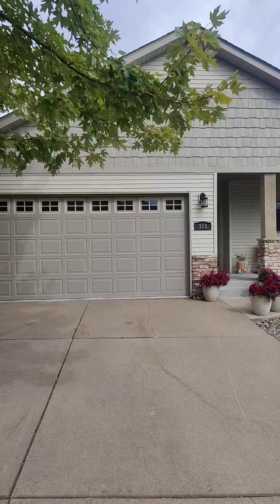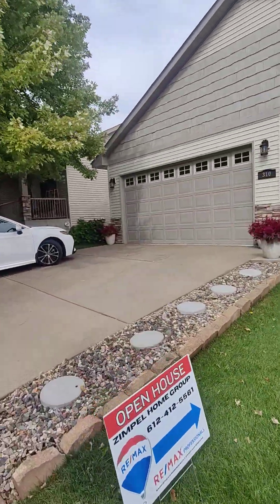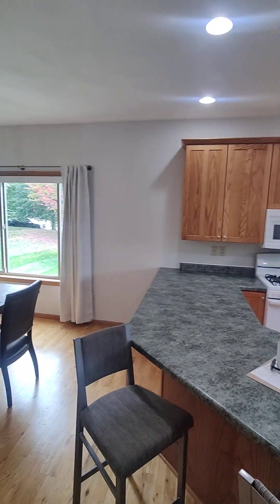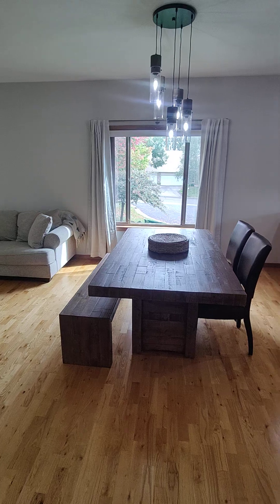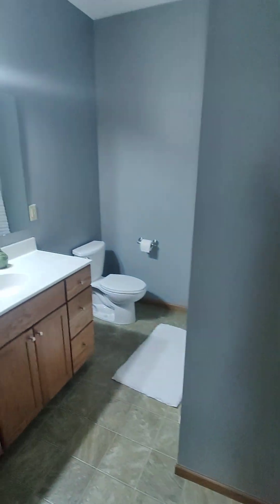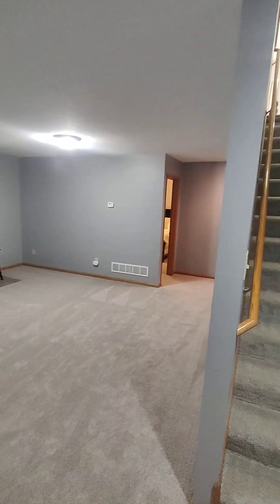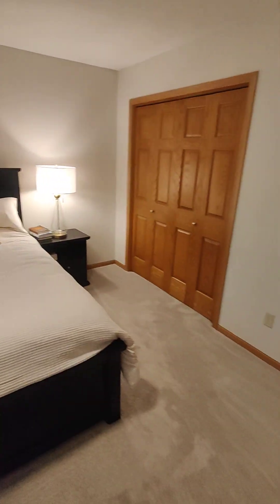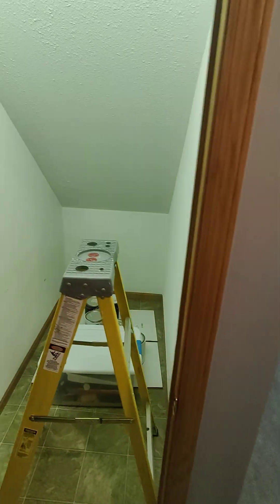310 Whispering Lane Hastings, MINNESOTA 55033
Main floor living, detached townhouse, HOA only $150/month. This will go fast 💨 be sure to book a showing!

2 🛏️ | 2 🛁 | 2 🚗 | 1740 sqft  🏠
💲 $365,000
✔️ New roof 2024
✔️ New furnace 2024
✔️ New water heater 2024
✔️ New water softener 2024
✔️ Fresh paint new carpet 2024

📢 This home qualifies for Minnesota down payment assistance up to $18,000

✔️ Contract for Deed Minnesota  available @ 10% down payment via 3rd party investor.

Questions about buying or selling?